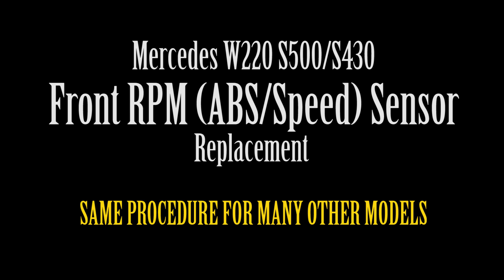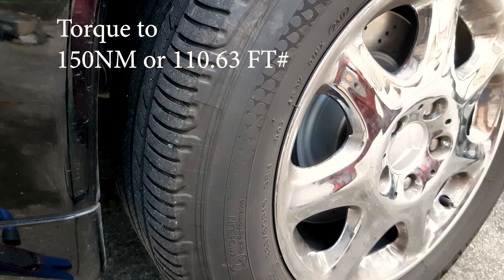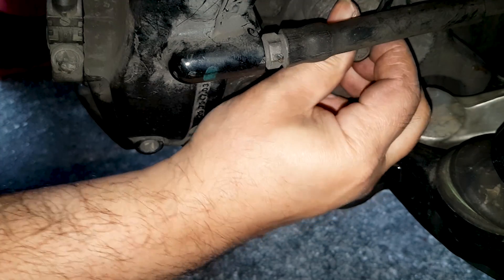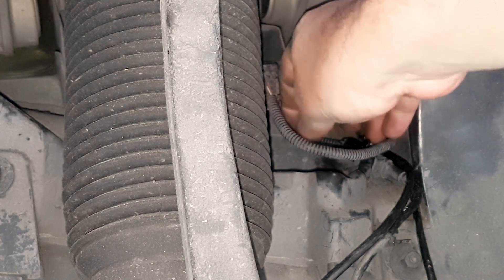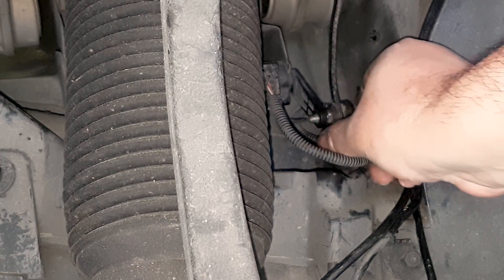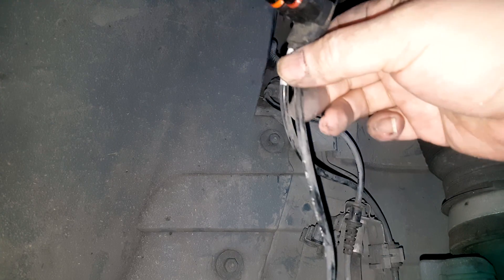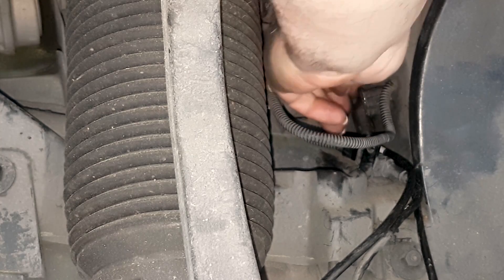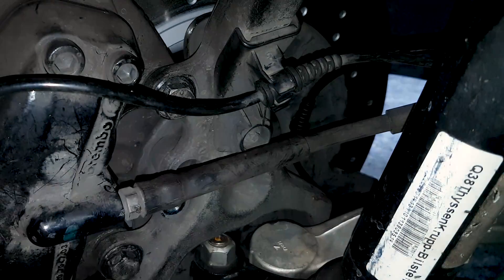Mercedes Wheel RPM Speed ABS Sensor Replacement (W220 S500 S430, etc)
This video shows in detail how to remove and install the Wheel Speed (RPM or ABS) sensor.